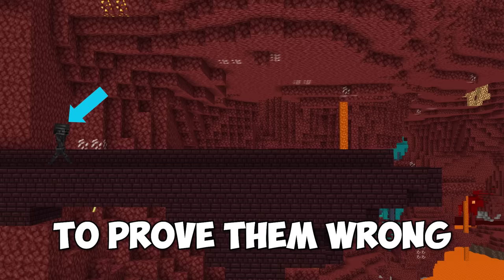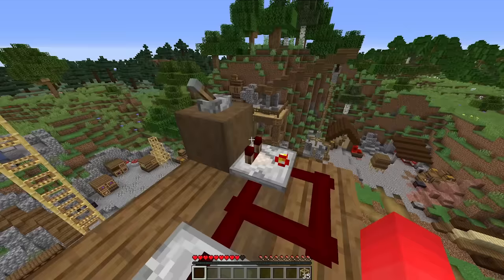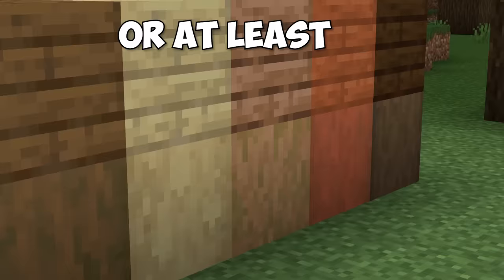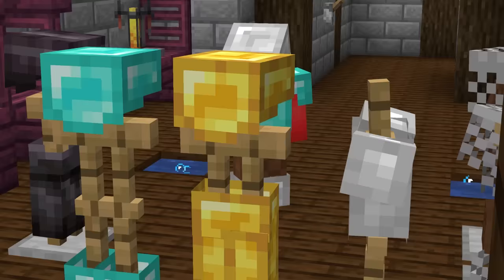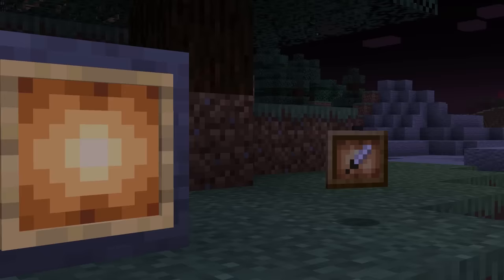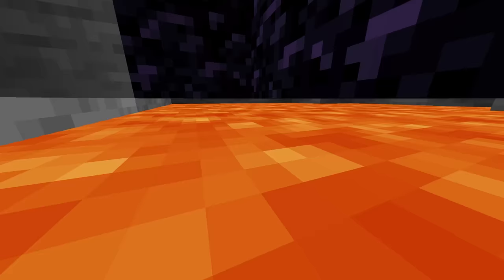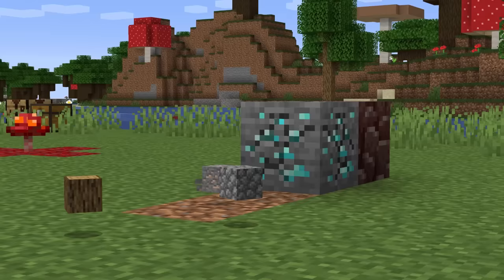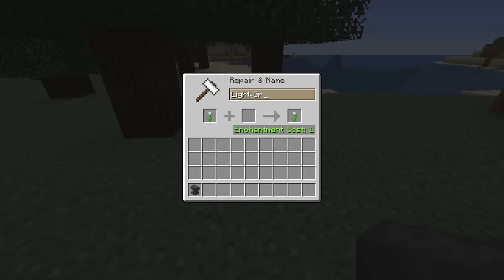This Minecraft Video Will Annoy You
29 Minecraft Things That Might Annoy You! Minecraft is a fantastic game, but that doesn't stop it from having some annoying things. Whether that's unfair crafting recipes, cauldrons, textures that's are incorrect, or even flat out wrong, and so much more, it's on this list. So, let's see the 29 Annoying Minecraft Things you might find mildly infuriating in this Skip the Tutorial list video!

Footage collected by Frankie Mundo